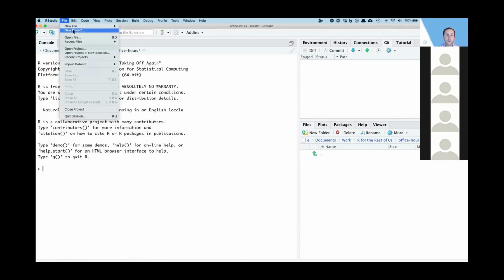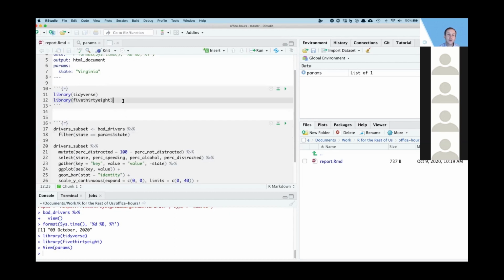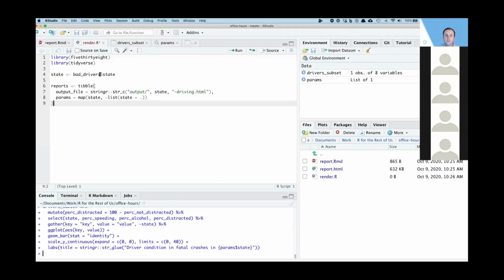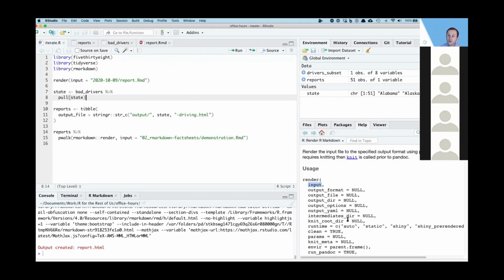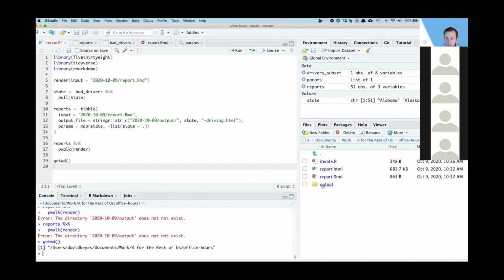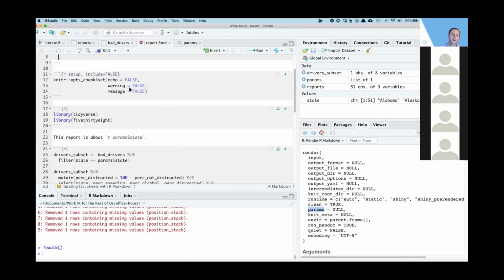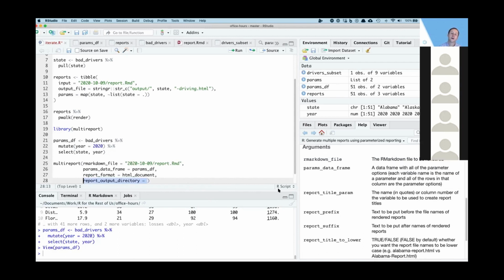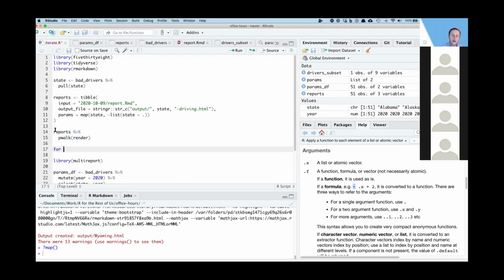Parameterized Reporting with RMarkdown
Have you ever had to make a set of reports that all look alike? Perhaps you’re making one report for each school in your district. Doing this manually is, I probably don’t need to tell you, a huge pain. Fortunately, R has a solution to this problem: parameterized reporting.

Parameterized reporting is a feature of RMarkdown that allows you to design a single report template and then use it to generate tens, hundreds, even thousands of reports at the same time.

When I was starting to learn R, I was so excited when I learned about parameterized reporting, but I quickly became frustrated when I tried (and failed) to implement it. There are resources out there, but I needed someone to walk me through the process step by step.

So, for the inaugural R for the Rest of Us office hours session, I did just that. After receiving multiple questions on parameterized reporting over the years, I gathered my thoughts and walked through exactly how it works.

The video below is 45 minutes, but if you watch it and learn to use parameterized reporting, I guarantee it will save you hours of work. May you never have to manually produce reports again!